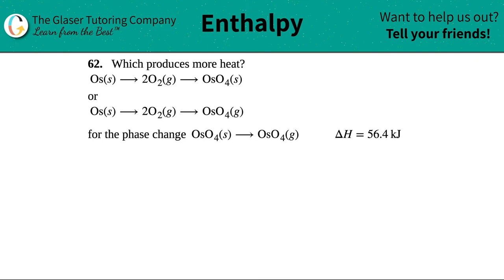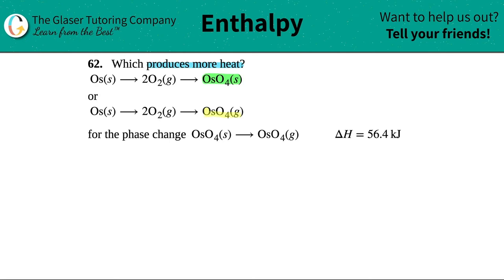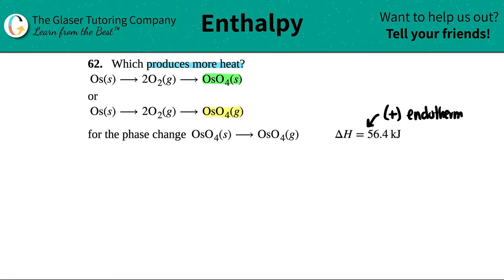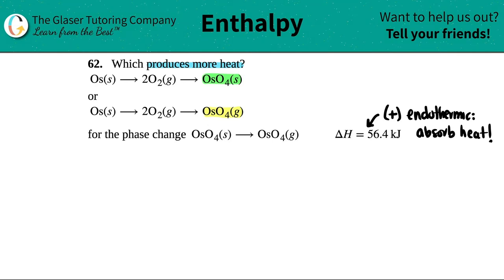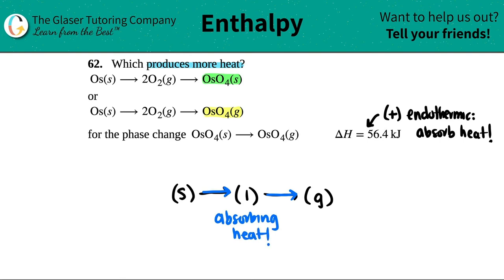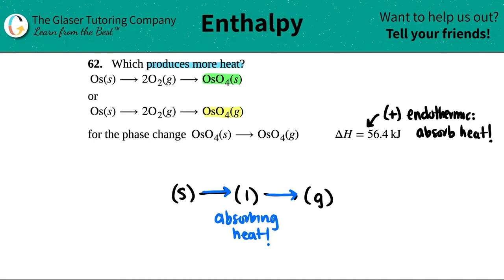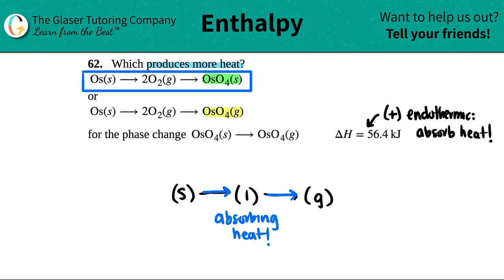5.62 | Which produces more heat? Os(s) → 2O2(g) → OsO4(s) or Os(s) → 2O2(g) → OsO4(g) or the phase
Which produces more heat?
Os(s) → 2O2(g) → OsO4(s)
or
Os(s) → 2O2(g) → OsO4(g)
for the phase change OsO4(s) → OsO4(g) ΔH = 56.4 kJ